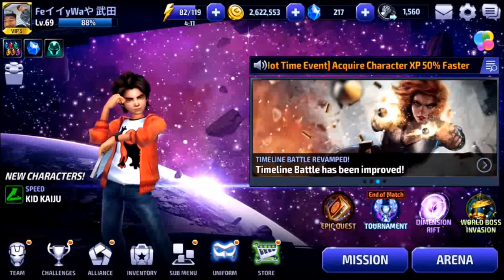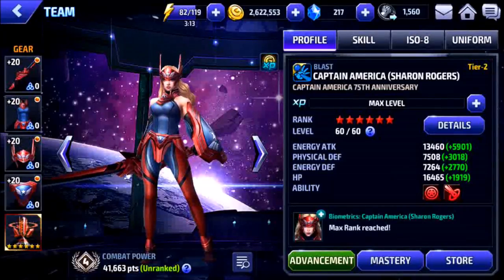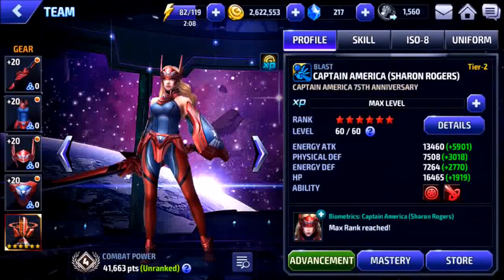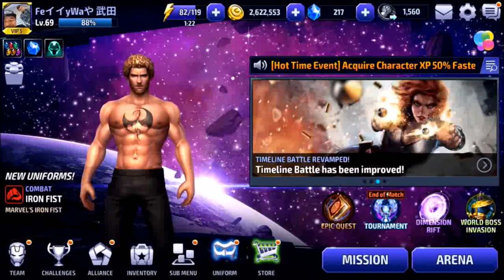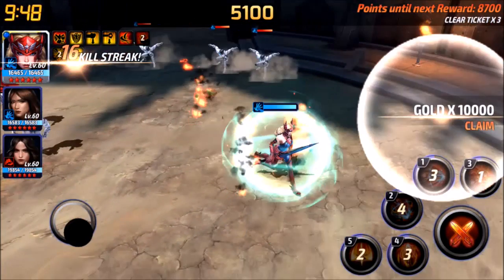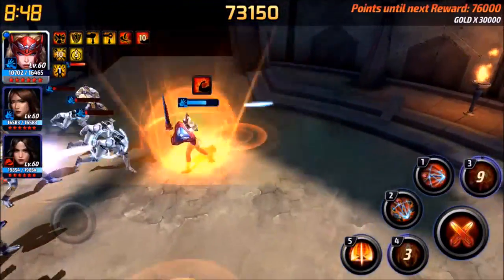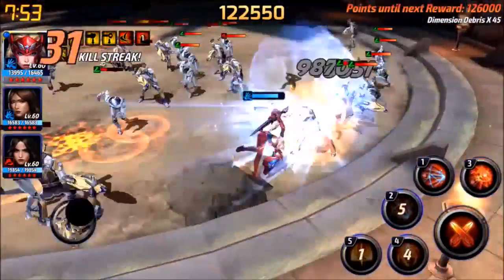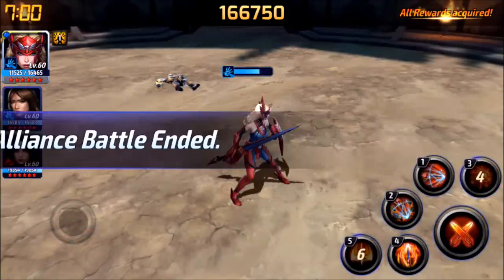SHARON ROGERS ALLIANCE BATTLE CLEAR FOR BEGINNERS!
This is just a simple AB clear for our girl Sharog! Didn't run any team up to simulate a newer player completing Normal AB.